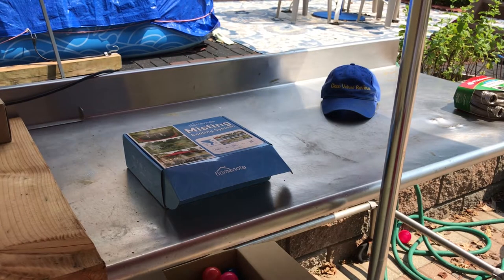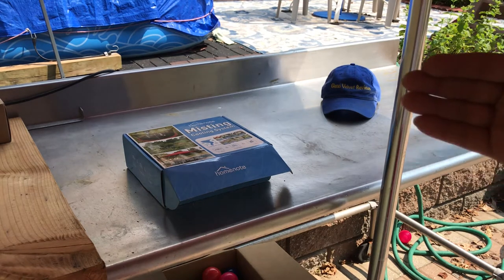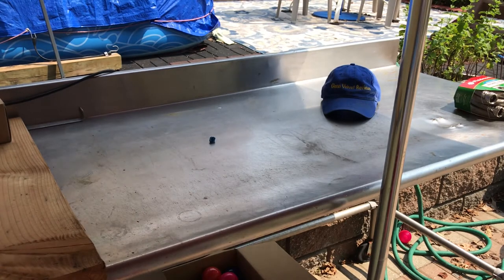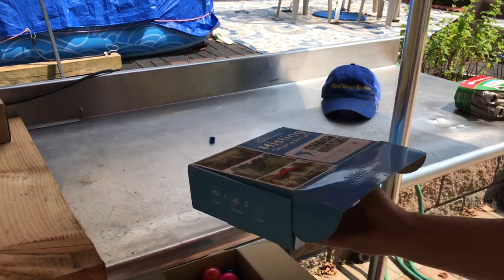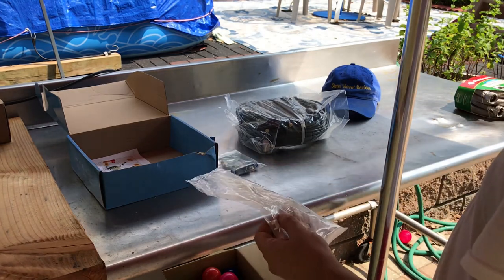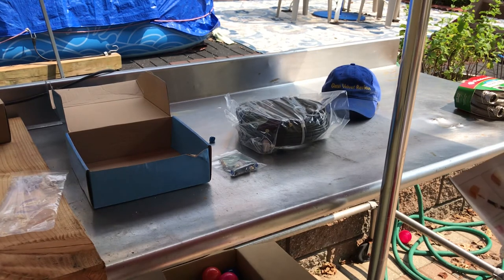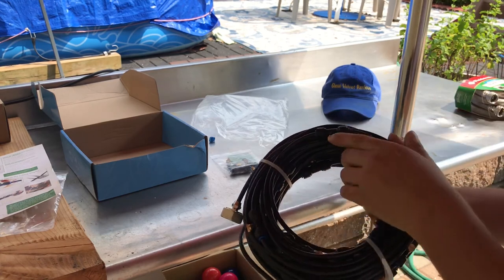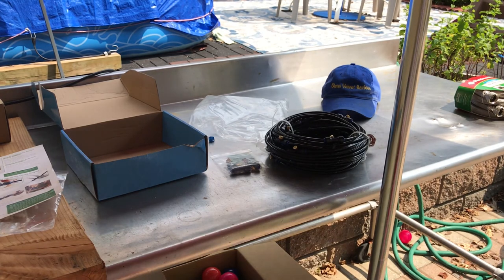Unboxing Review of homenote Misting Cooling System 75FT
I got this for my backyard. I hope it will work over the pool. It is suppose to use a small amount of water. I separated the installation video to cut it under because I have A.D.D and lose interest over a certain time.